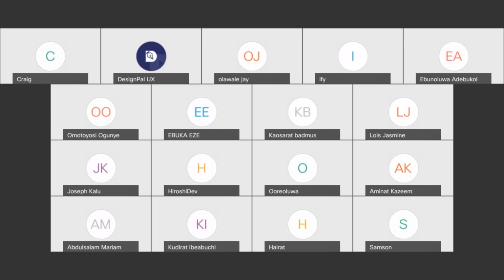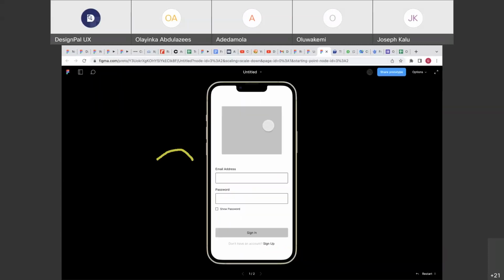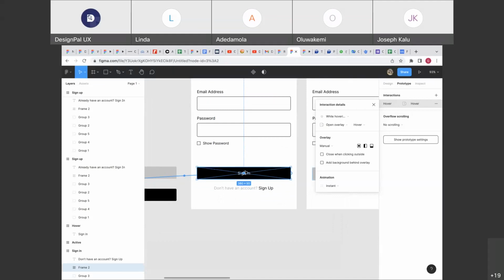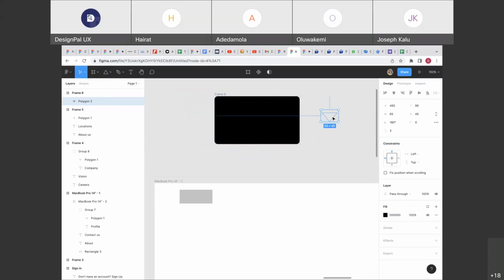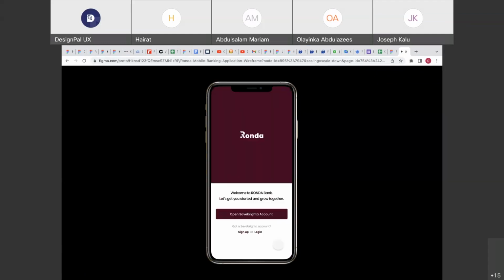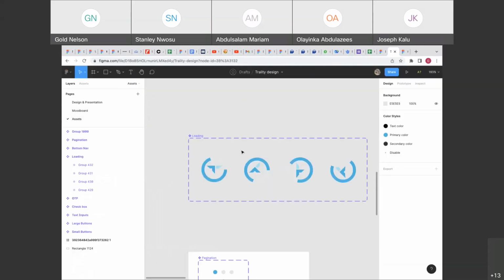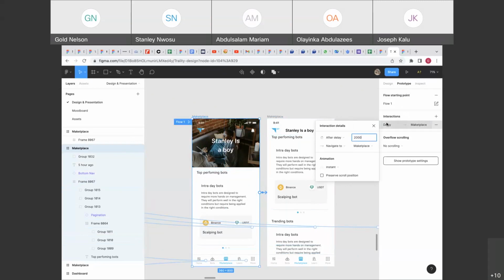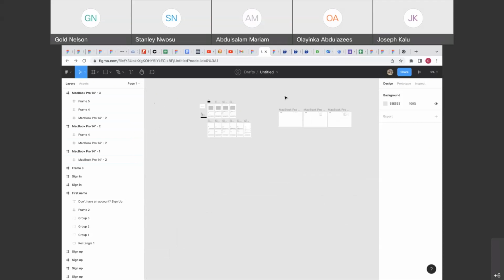Cohort - 1 - Week 8 UX Class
This class was about prototyping. Basic and advanced prototyping. The tutor taught the students the basic prototyping and advanced prototyping. He displayed how each type of prototyping works and how the students can prototype using Figma.